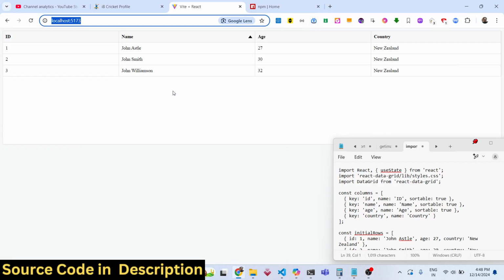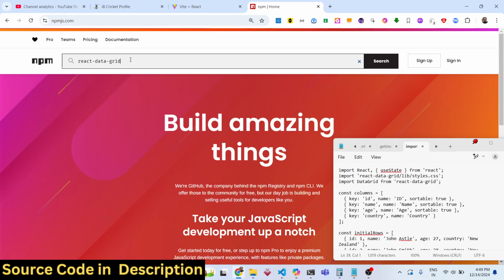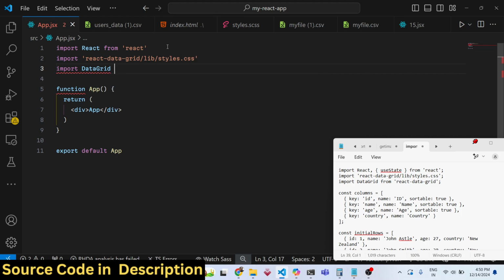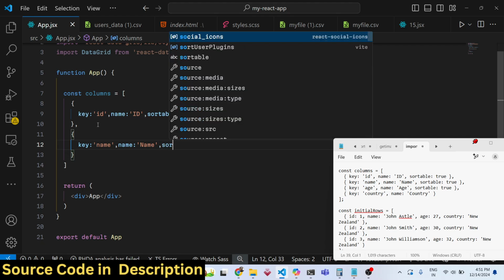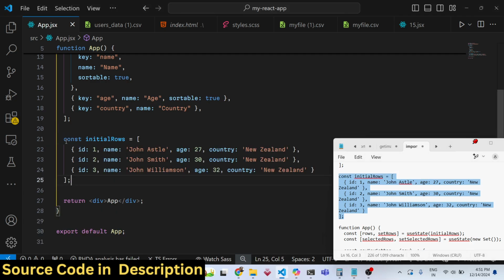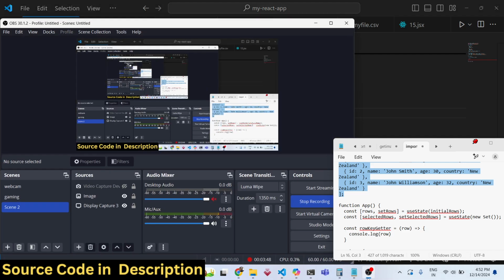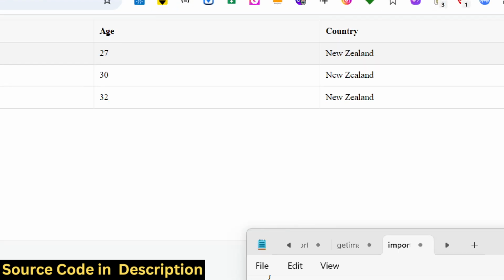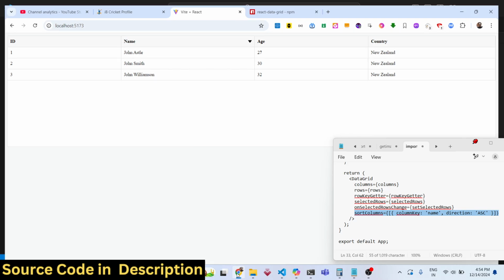React DataGrid Tutorial Building a Sortable Table Using react-data-grid Library